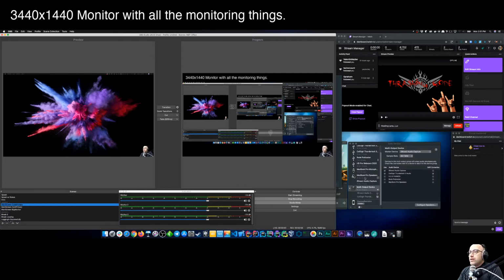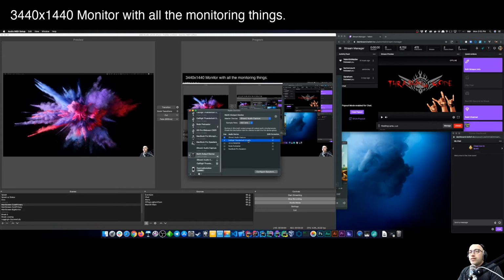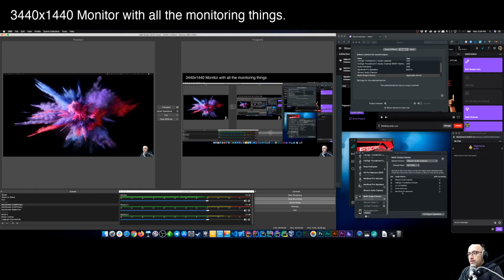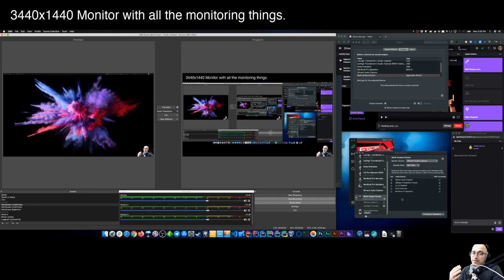Using OBS for Streaming - 007 - Audio Setup & Tweaks for MacOS Catalina & OBS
In this video I show you how I've setup audio, with all the requirements and extra hacks needed with MacOS and OBS for streaming.